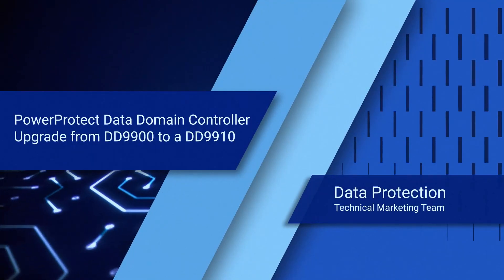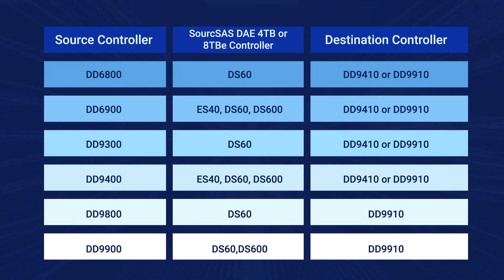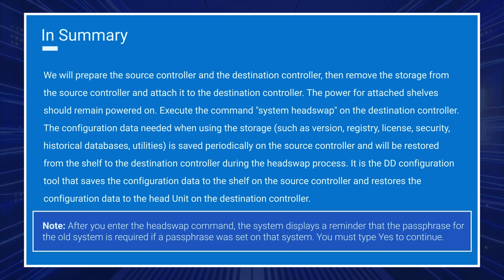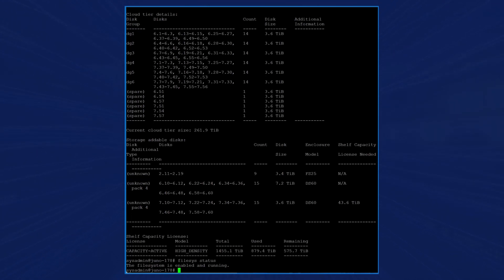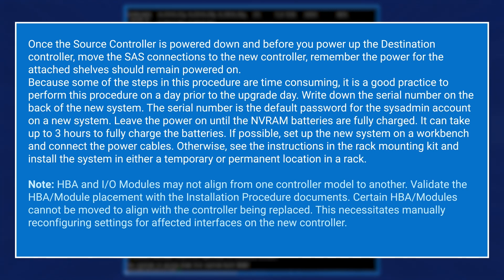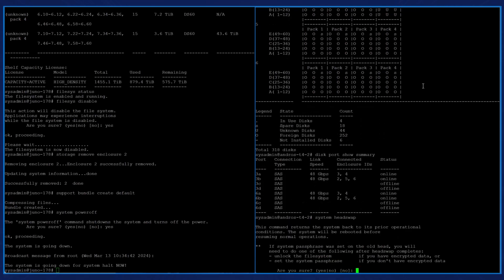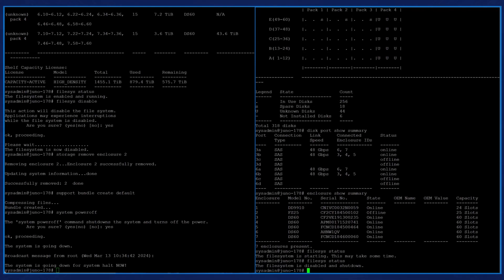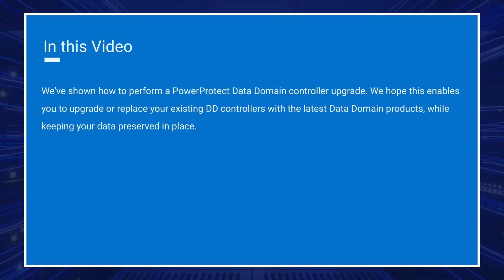PowerProtect Data Domain Controller upgrade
PowerProtect controller upgrade from a DD9900 to the DD9910 controller.